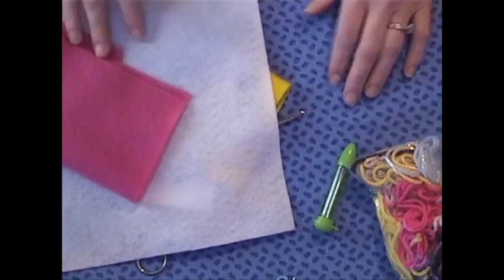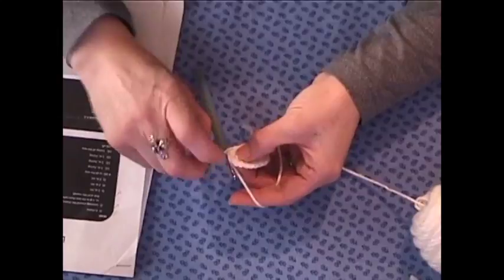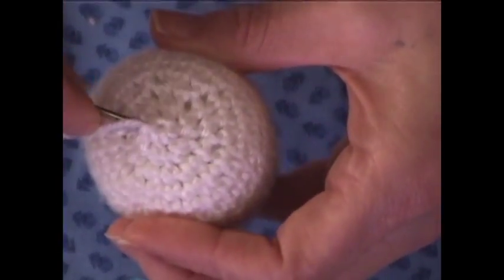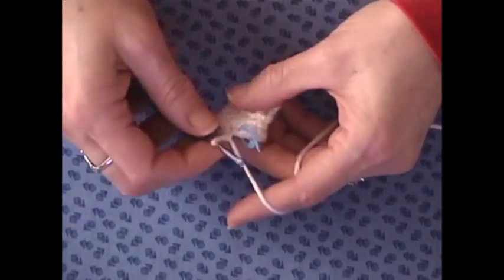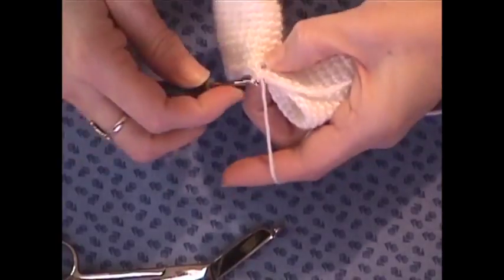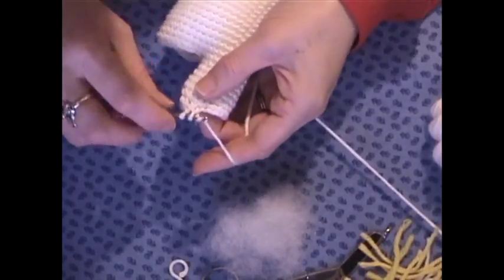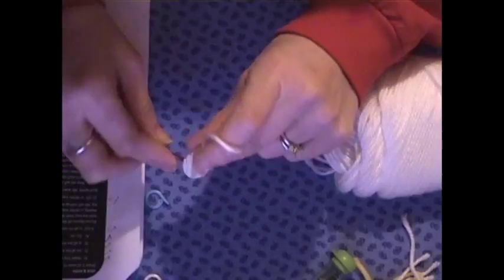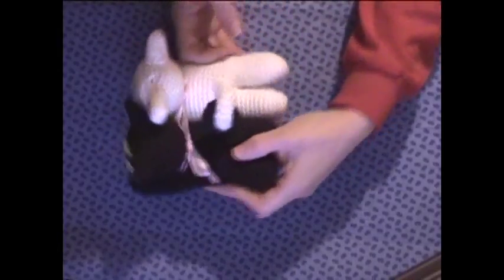Luna & Artemis Tutorial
Very Much Thanks and Credit for this pattern to:
Luna Sailor Moon cat by Tsukeeno' s

This pattern is protected by Creative Commons.
You can sell the finnished doll or even alter the pattern
but please, give the pattern credits to Tsukeeno's.